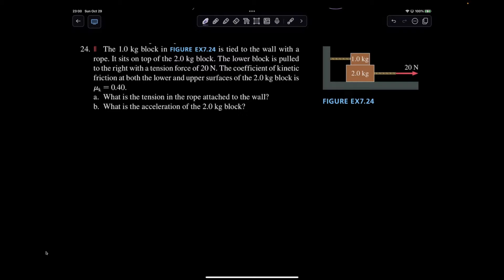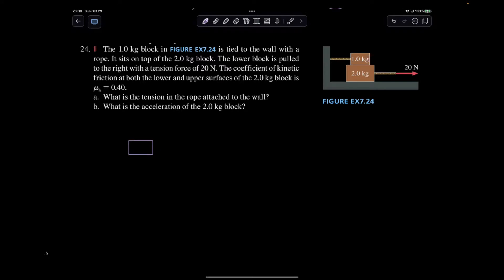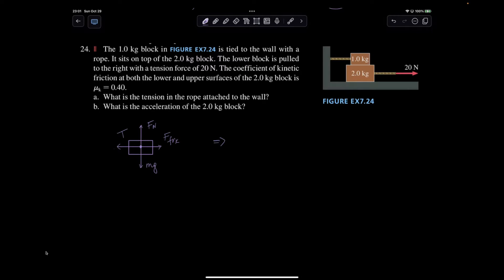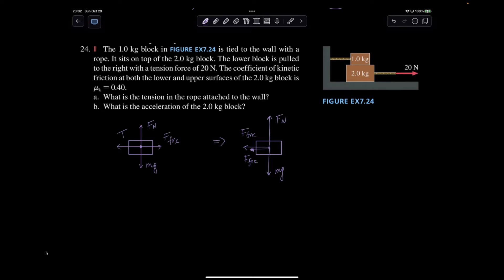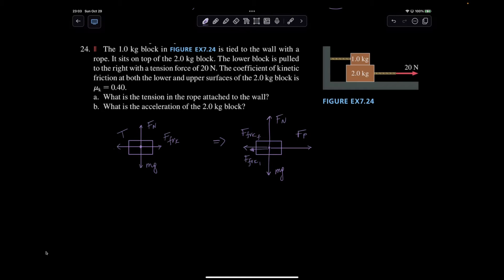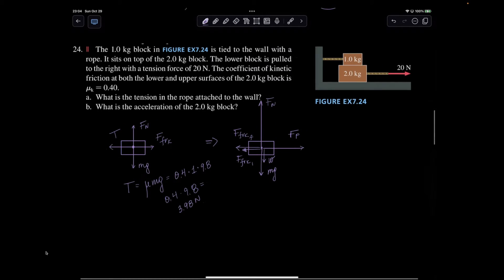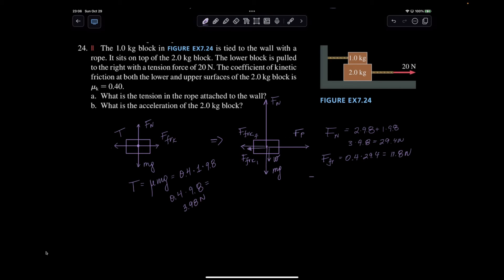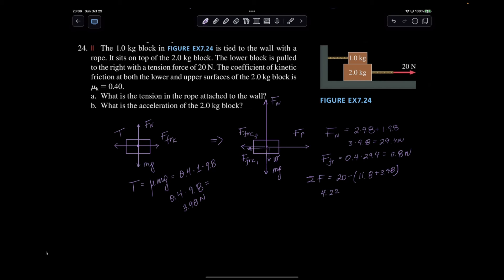AP C Tension HW #24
Need help with a math / physics problem? Submit The 1.0 kg block in FIGURE Ex7.24 is tied to the wall with a rope. It sits on top of the 2.0 kg block. The lower block is pulled to the right with a tension force of 20 N. The coefficient of kinetic friction at both the lower and upper surfaces of the 2.0 kg block is 0.40. a. What is the tension in the top attached to the wall? b. What is the acceleration of the 2.0 kg block?